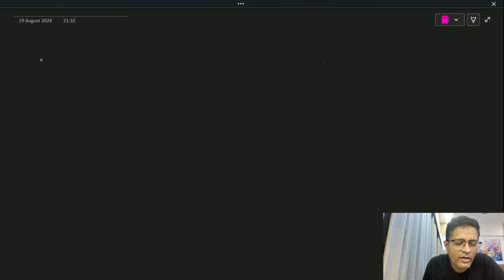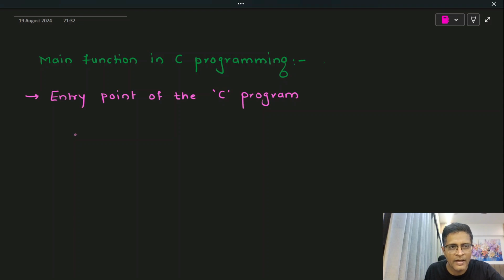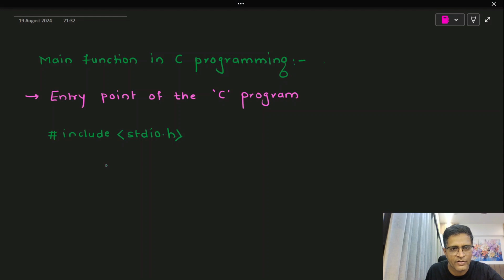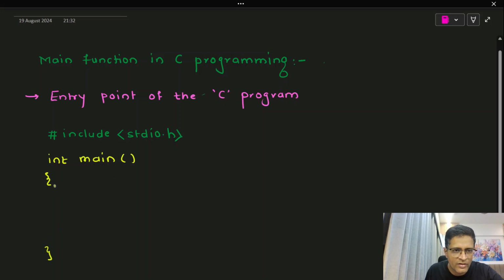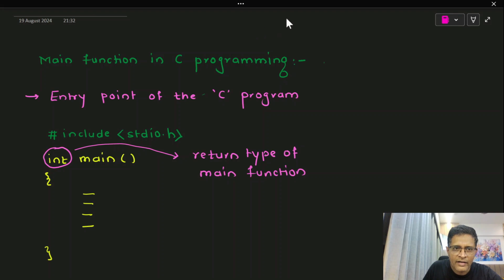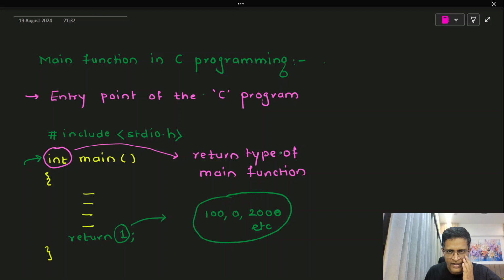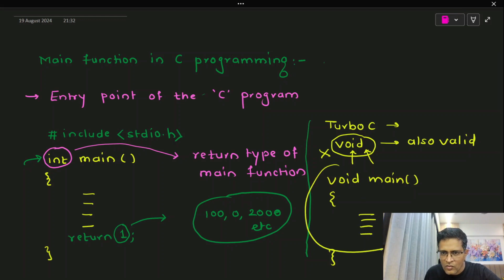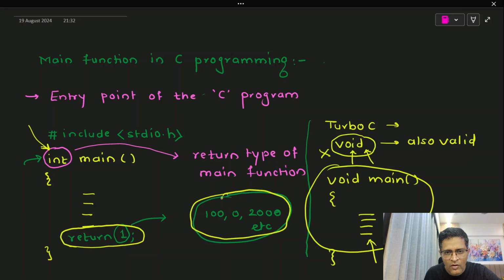📌 Main Function in C Programming | Explained Simply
In this video, we’ll explore the main() function in C programming – the starting point of every C program. You’ll understand:

✅ Why main() is important
✅ Different ways to write the main function (int main(), void main())
✅ How the return value works
✅ Common mistakes beginners make with main()

This video is short, clear, and beginner-friendly — perfect if you’re just starting your C programming journey or revising core concepts.